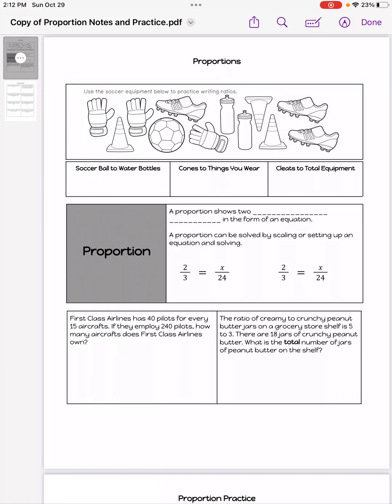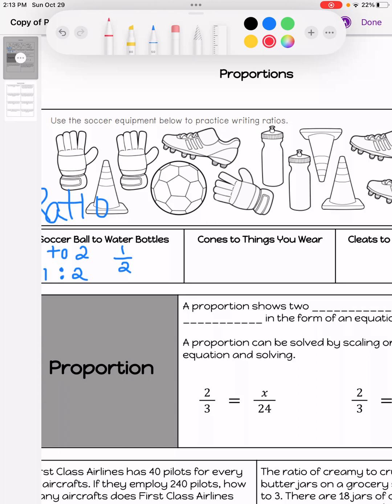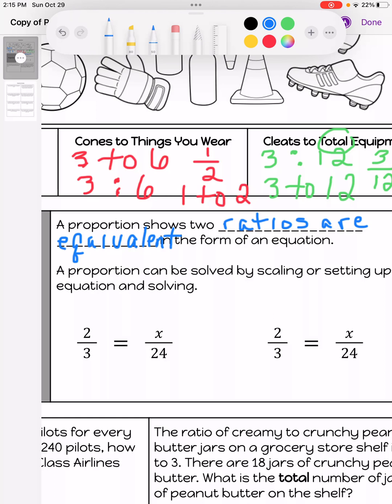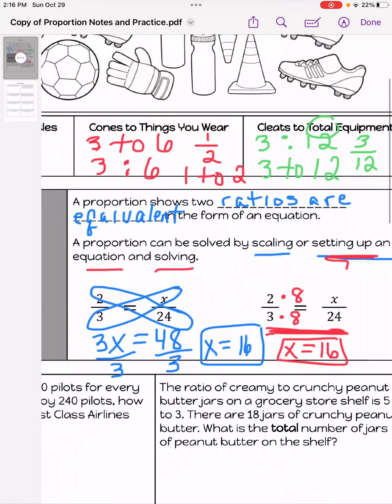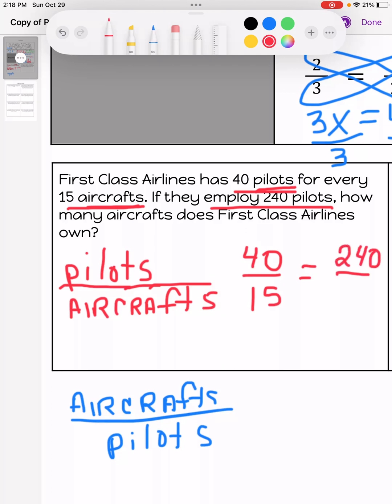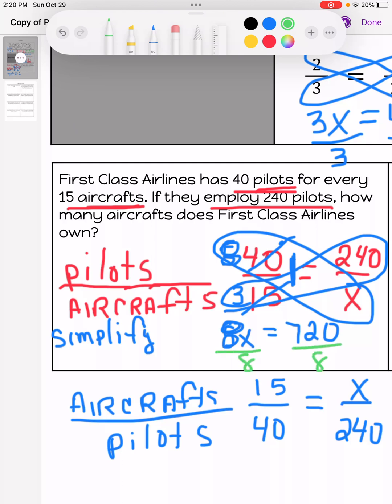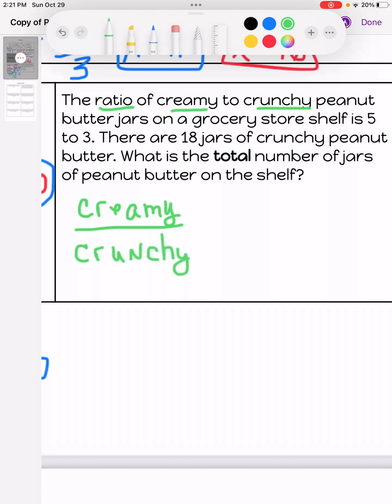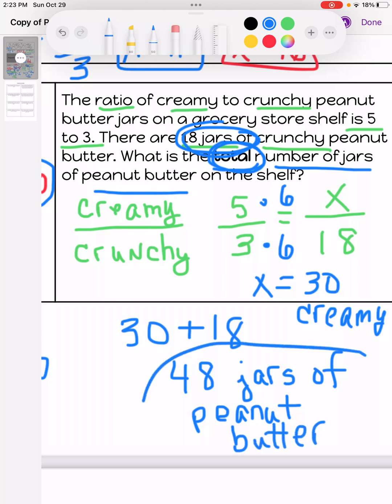Writing and solving proportions 2023